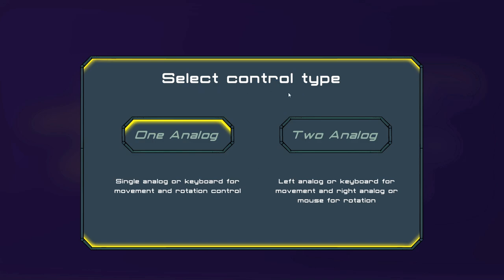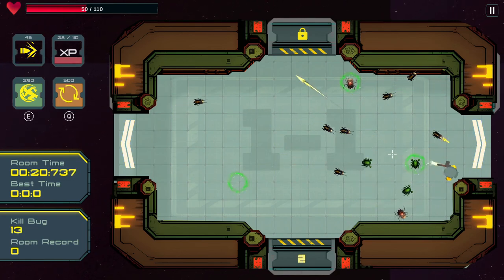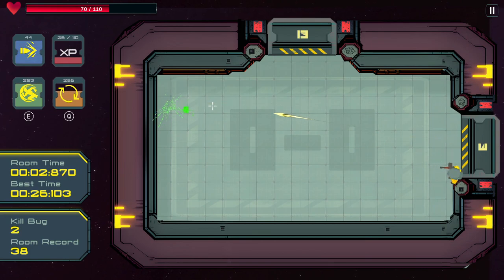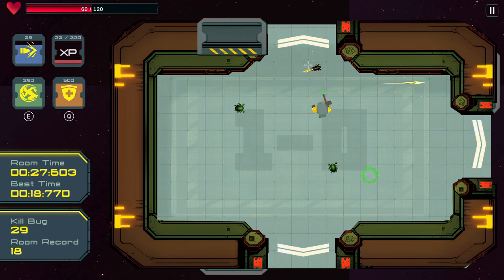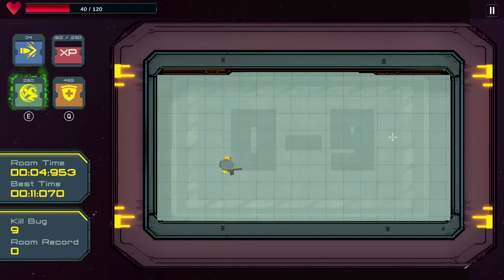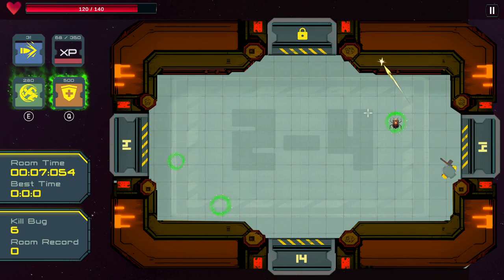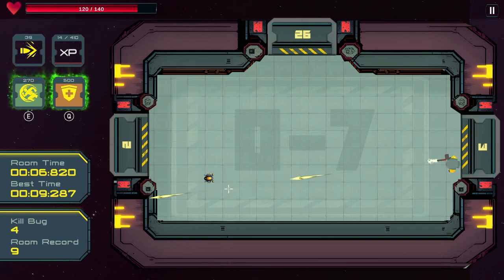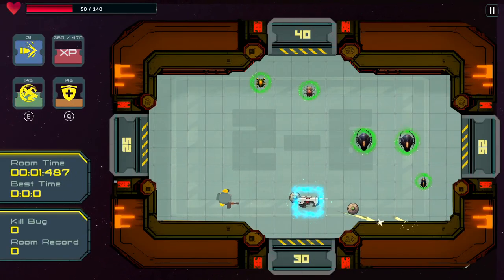This Game is FULL of Bugs... Literally | Unrestricted Pest Control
U.P.C. is a top-down shooter where you play as a fearless exterminator to solve a small bug problem at a nuclear research facility. With the rogue-lite elements, you must choose your path to the upper floors carefully, while trying to bug fixing in the facility.